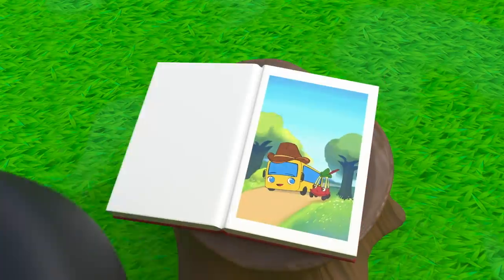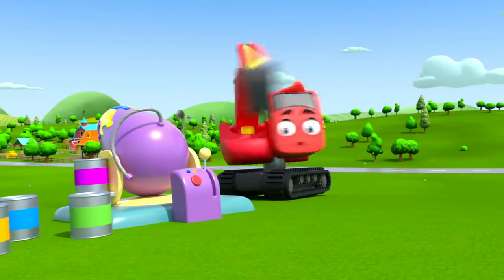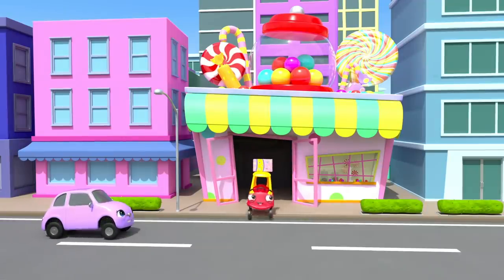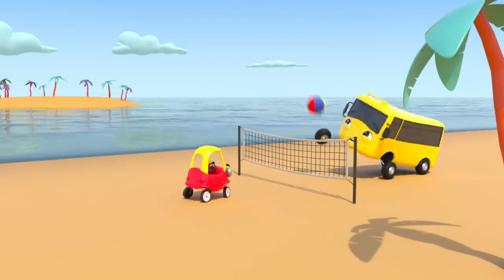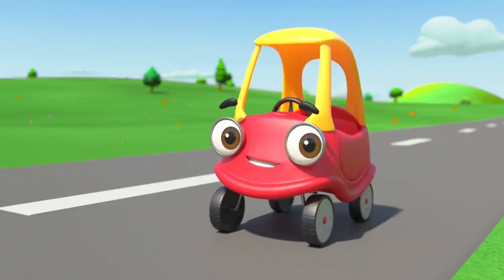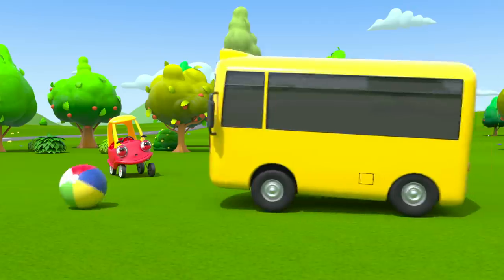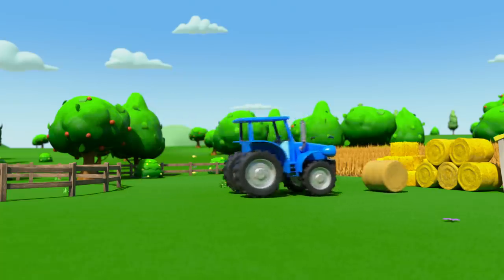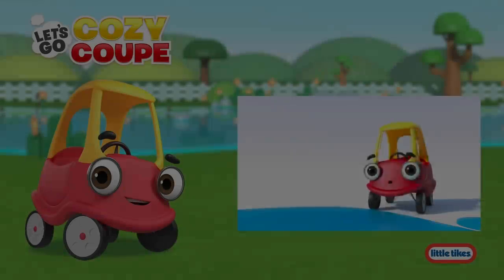Rescuing King Terry the Tractor - Buster's Story Time | Kids Videos | Cozy Coupe - Cartoons for Kids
Cozy Coupe and Buser the Bus go on an adventure to rescue their friend Terry the Tractor. Plus many more awesome cartoons for kids with Cozy and Buster!

Join Cozy Coupe on his fun educational adventures for kids. Cozy Coupe is an online series that helps kids to learn, get creative and have lots of fun! Tune in each week to enjoy new original kids videos.

00:00 Rescuing King Terry the Tractor - Buster's Story Time
02:00 Colouring With the Paint Cannon - Learn Colours
04:01 Bandit Bus is Lonely - Stealing is Wrong
06:01 Hunting for Buried Treasure - Working Together
08:01 Buster & Cozy Play in Muddy Puddles
10:03 Robot Buster is Being Mean! - Stand Up to Bullies
12:05 Lettie the Lamb Escapes! - Where's Lettie Gone?